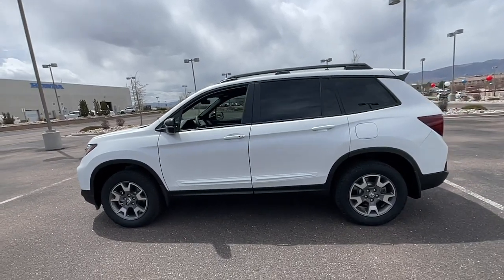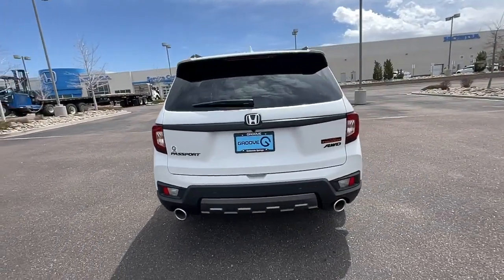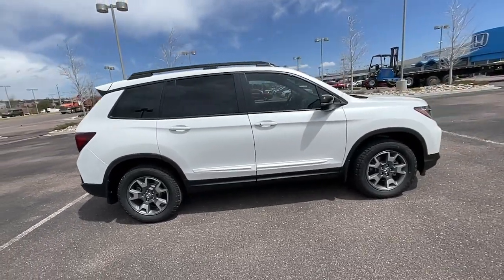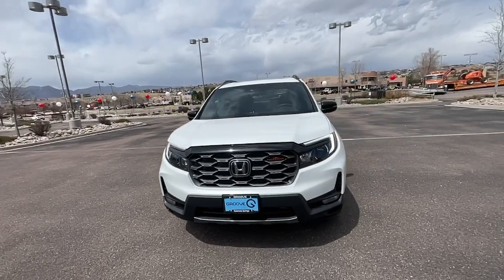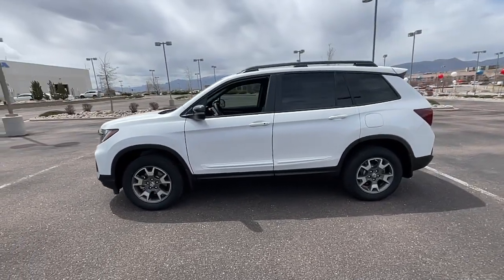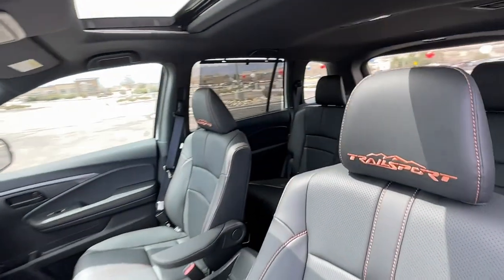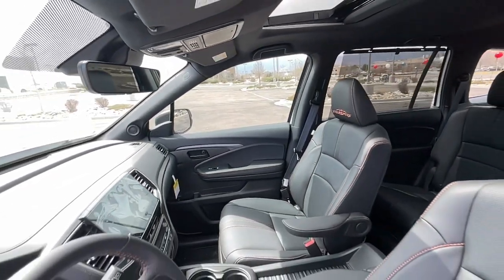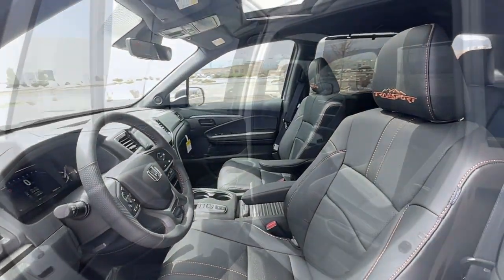2023 Honda Passport Southern Colorado, Colorado Springs, El Paso County, Colorado, PowersAutoPark DH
Platinum White Pearl New 2023 Honda Passport TrailSport available in Southern Colorado at Freedom Honda. Servicing the Colorado Springs, El Paso County, Colorado, PowersAutoPark area.

Groove Honda
4955 New Car Drive

Recent Arrival! 2023 Honda Passport TrailSport Platinum White PearlbrbrThis Passport TrailSport is nicely equipped with 4.334 Axle Ratio 4-Wheel Disc Brakes 7 Speakers A/V remote: CabinControl ABS brakes Air Conditioning Alloy wheels AM/FM radio: SiriusXM Apple CarPlay/Android Auto Auto High-beam Headlights Auto-dimming Rear-View mirror Automatic temperature control Brake assist Bumpers: body-color Compass Delay-off headlights Driver door bin Driver vanity mirror Drivers Seat Mounted Armrest Dual front impact airbags Dual front side impact airbags Electronic Stability Control Emergency communication system: HondaLink Assist Exterior Parking Camera Rear Four wheel independent suspension Front anti-roll bar Front Bucket Seats Front Center Armrest Front dual zone A/C Front fog lights Front reading lights Fully automatic headlights Garage door transmitter: HomeLink Heated door mirrors Heated Front Bucket Seats Heated front seats Illuminated entry Lane departure: Lane Keeping Assist System (LKAS) active Leather-Trimmed Seats Low tire pressure warning Navigation system: Honda Satellite-Linked Navigation System Occupant sensing airbag Outside temperature display Overhead airbag Overhead console Panic alarm Passenger door bin Passenger seat mounted armrest Passenger vanity mirror Power door mirrors Power driver seat Power Liftgate Power moonroof Power passenger seat Power steering Power windows Radio data system Radio: 215-Watt Audio System w/7 Speakers Rear air conditioning Rear anti-roll bar Rear reading lights Rear seat center armrest Rear window defroster Rear window wiper Remote keyless entry Roof rack: rails only Security system Speed control Speed-sensing steering Split folding rear seat Spoiler Steering wheel mounted audio controls Tachometer Telescoping steering wheel Tilt steering wheel Traction control Trip computer Turn signal indicator mirrors Variably intermittent wipers and Wheels: 18 Machine-Finish Alloy.brbrbrPrice includes $689 Dealer Handling Fee. Sales Tax Title License Registration and Emission Testing are additional to the advertised price. See your Groove Sales Team for details.